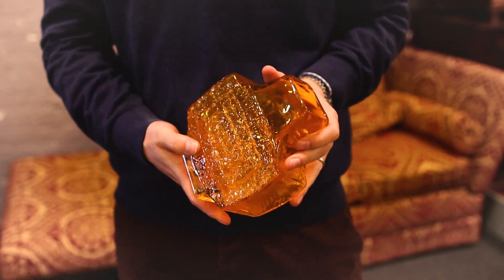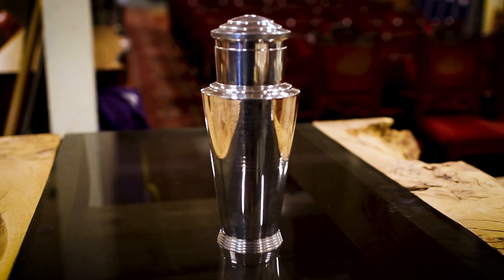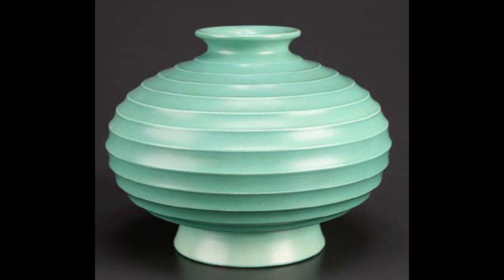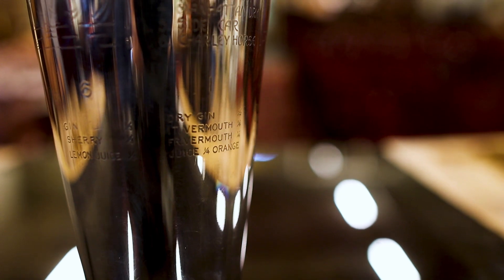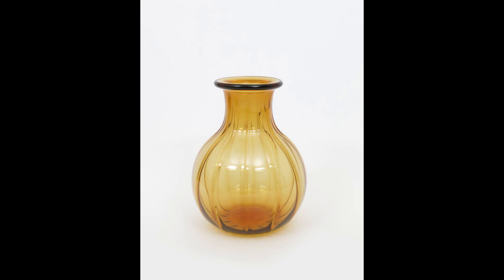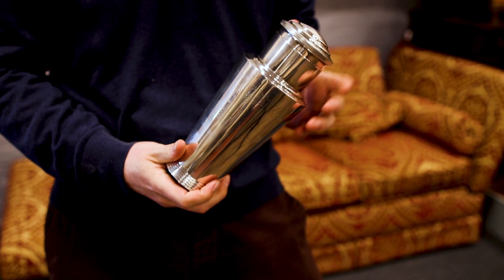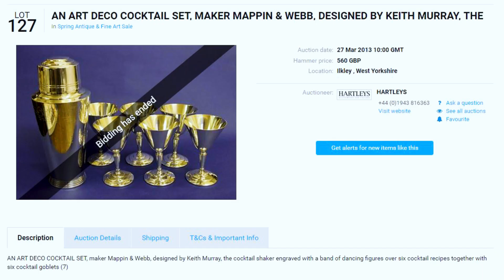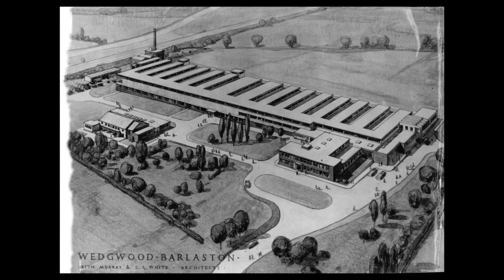Keith Murray Art Deco Mappin & Webb cocktail shaker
A routine consignment shows me that a designer that I had always known and liked worked in other medium for other factories. How I wish I had held out for vintage quality over modern rubbish and that the universe will deal its cards as and when it sees fit.

Another day inside a family auction house.